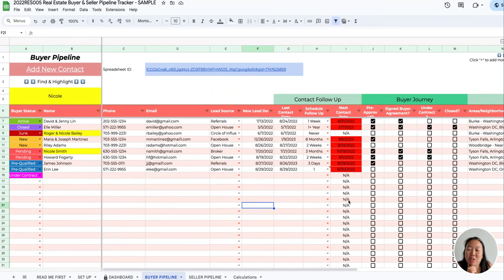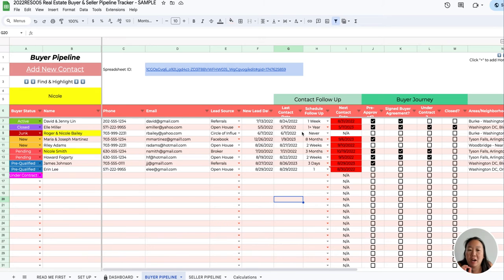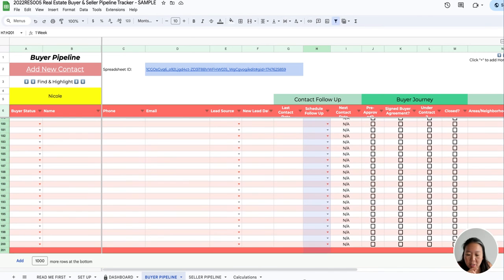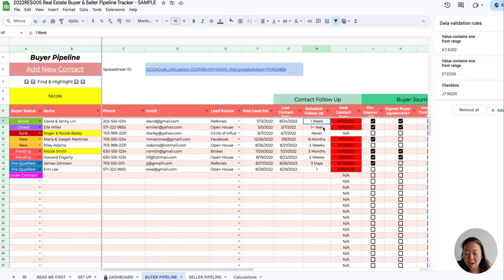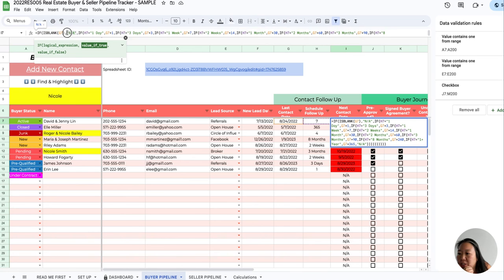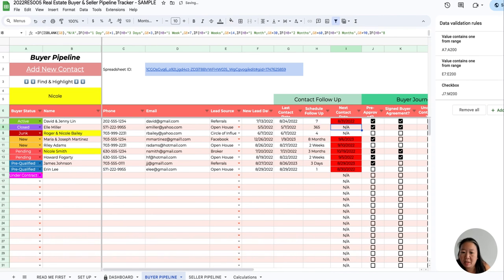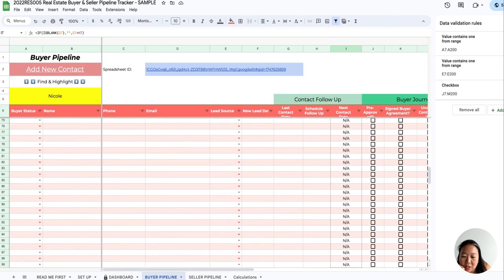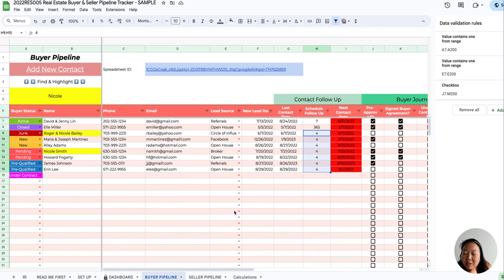Real Estate CRM in Google Sheets - How to Customize the Follow Up Date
In this video, I'll show you how to customize your follow up date.  Instead of picking from the pre-populated choices, you can put in your own number of days instead.

Citrus Templates - Squeeze the Most Out of Your Business
We help real estate agents organize their business with processes and systems so they can make more money in less time.